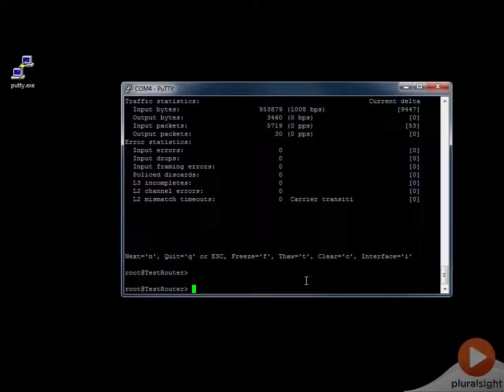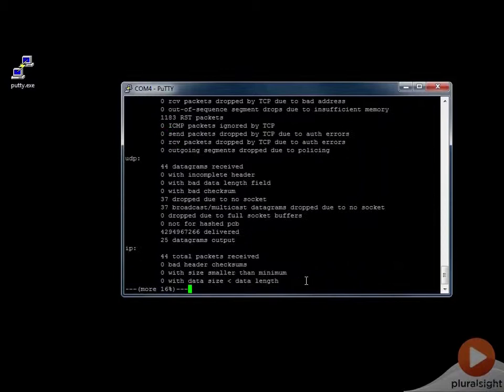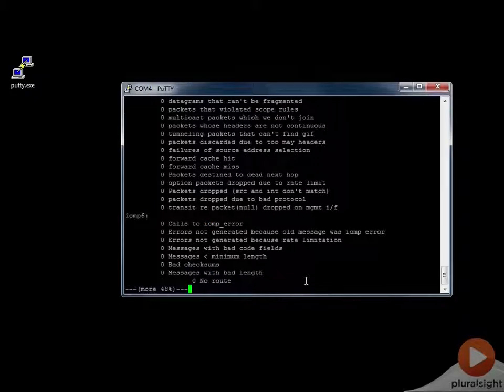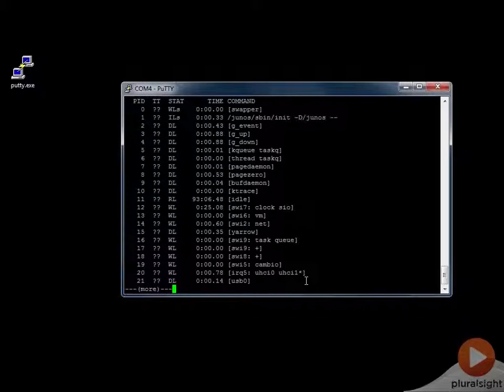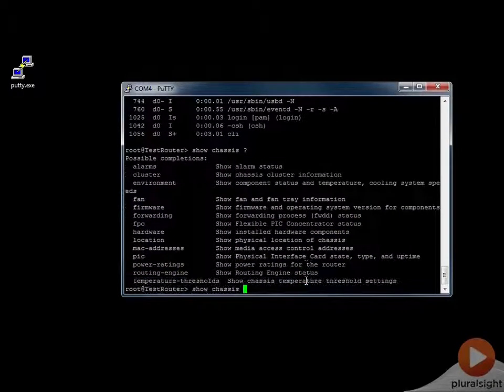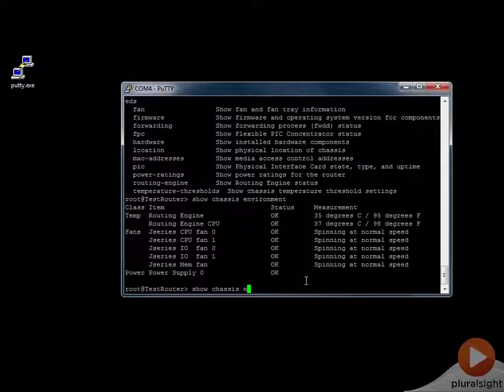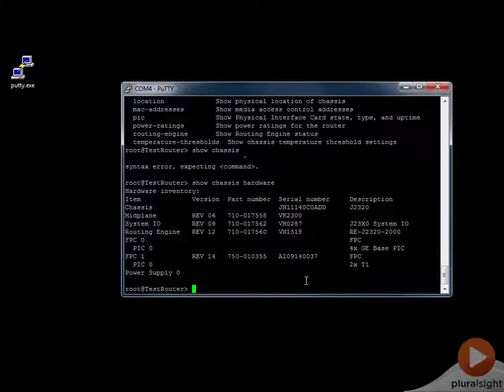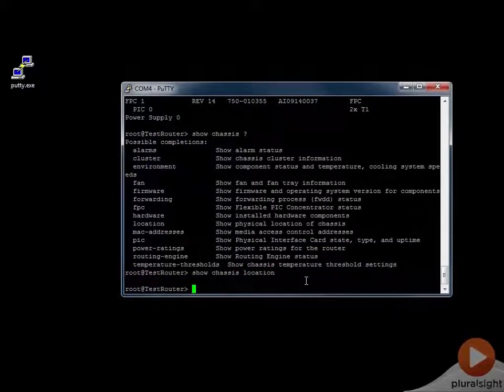Junos : Device State and Health Information